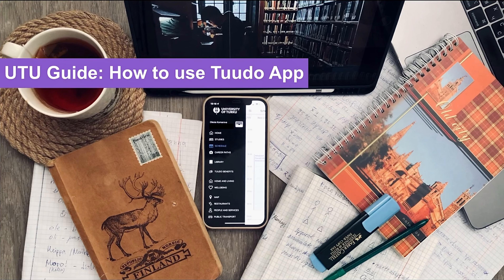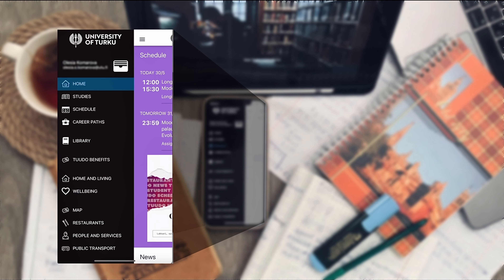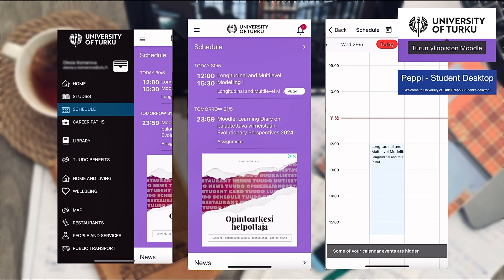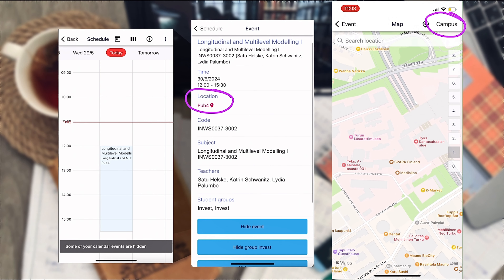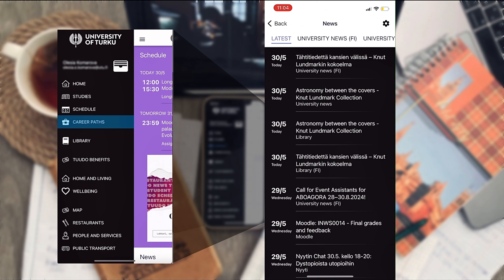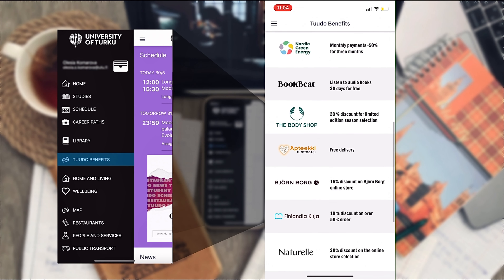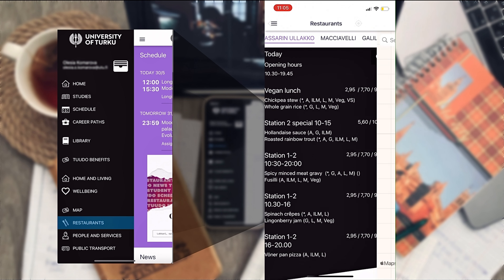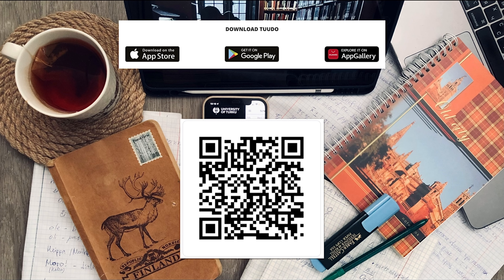Tuudo: all your study matters in one app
Tuudo is a mobile app designed to make student life easier: it integrates your study schedule, academic progress, campus map, and much more. Tuudo also keeps your official student card that you can use to get discounts all around Finland.

Get the app from Google App or App Store and register with your UTU credentials.